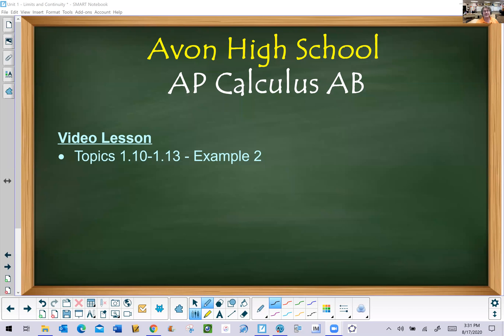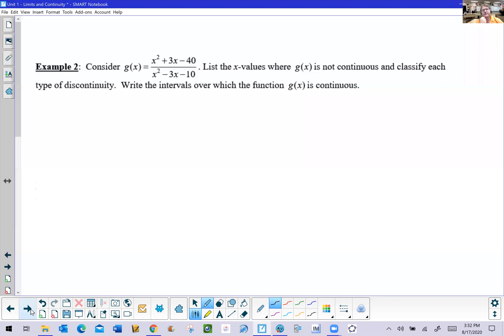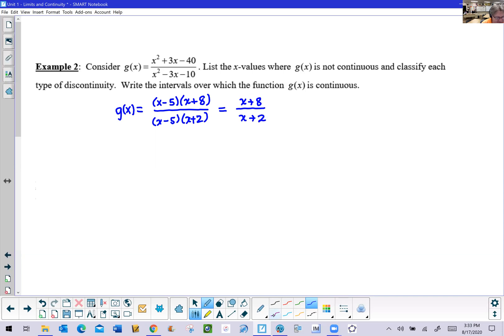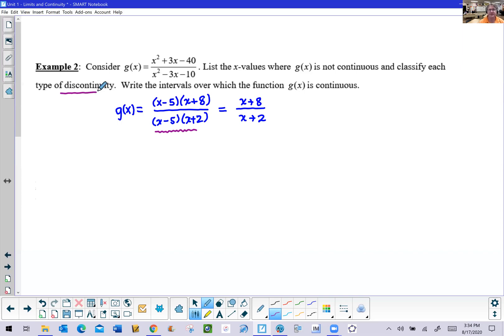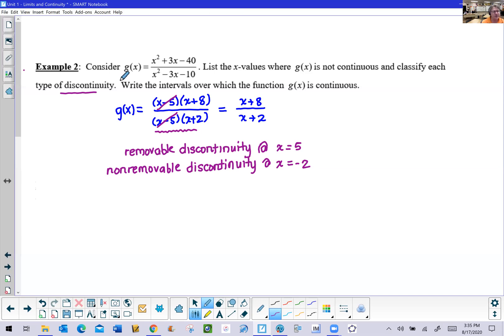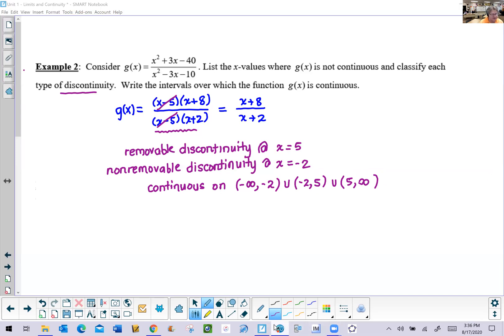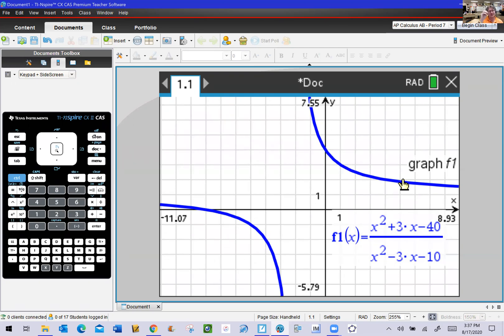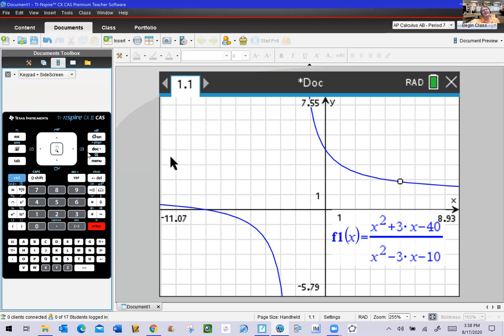Avon High School - AP Calculus AB - Topics 1.10-1.13: Example 2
This video will demonstrate the process of determining the nature of discontinuities of a rational function.  Graphing calculator technology will be used to show visual evidence of our findings.

The materials used in this video are part of the AP Calculus Curriculum used at Avon High School in Avon Indiana (c) Anthony J. Record 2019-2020.